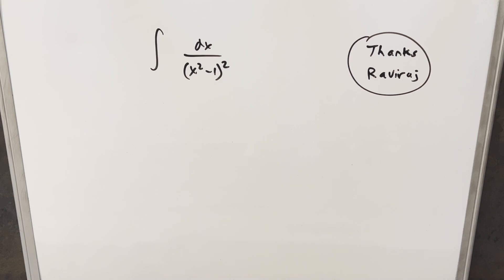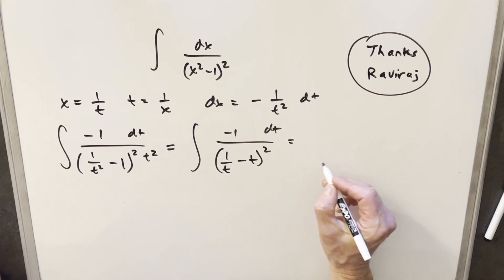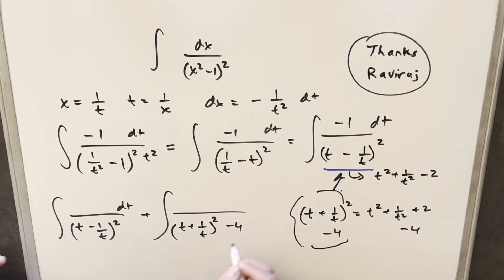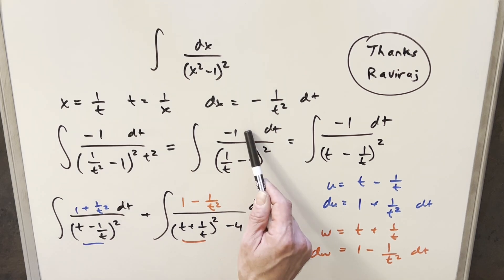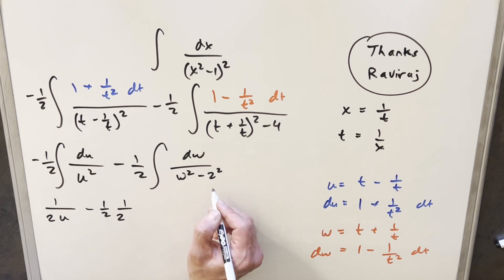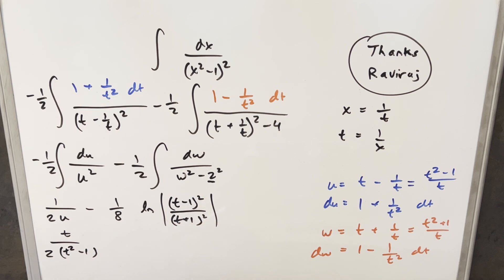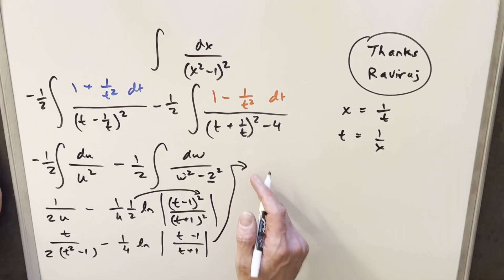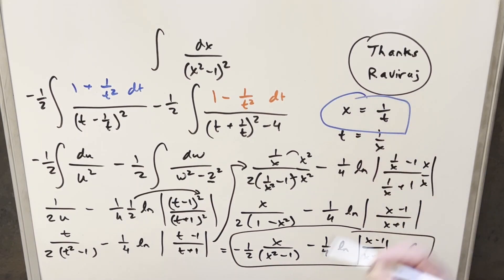try it again with the "Alternative Method"